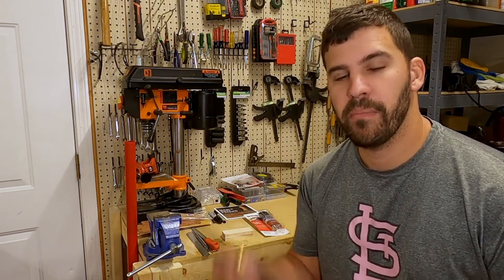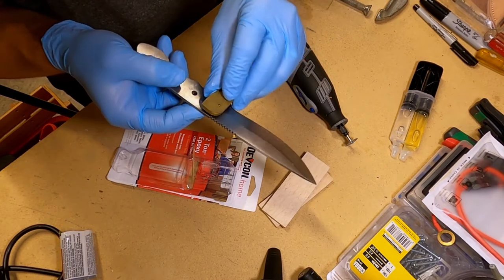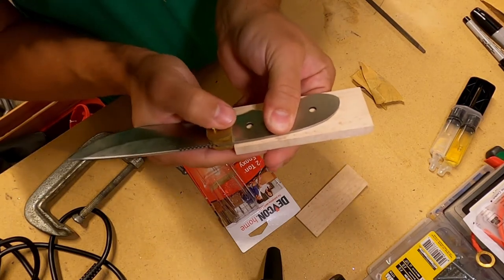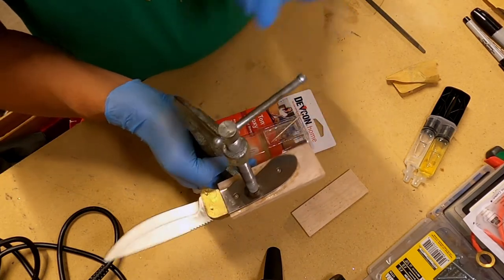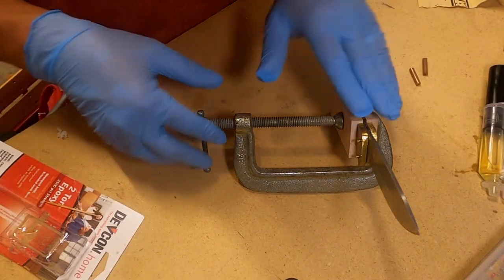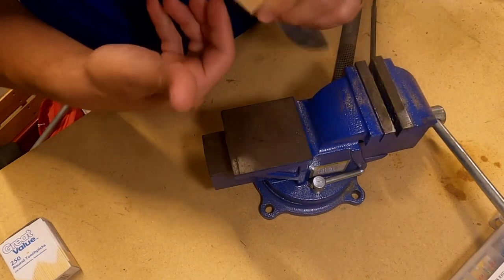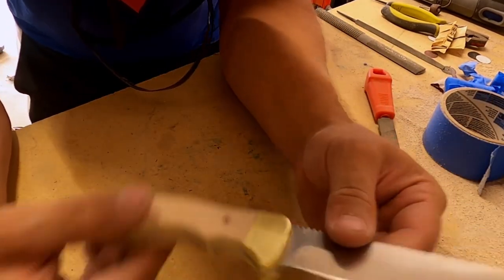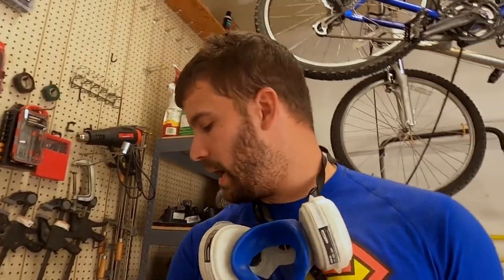ManCrates DIY Knife THE FINALE! It's DONE! and it's sharp...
The final episode of the ManCrates DIY Knife Kit. In this episode we epoxy everything together, shape the handle and give it a nice grip so it doesn't slip out and cut me. I also give a hint as to what the next project may be!